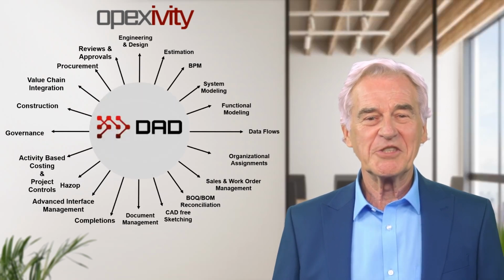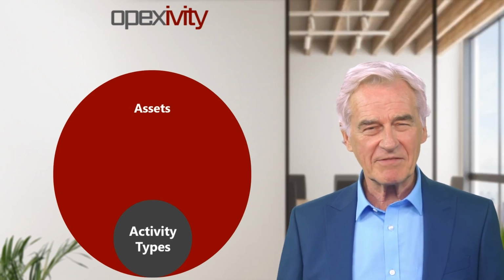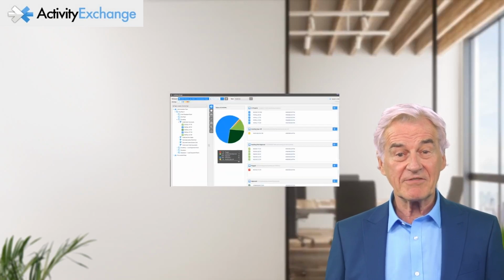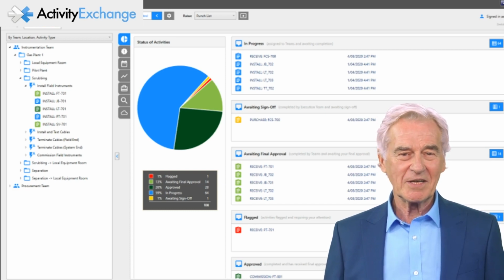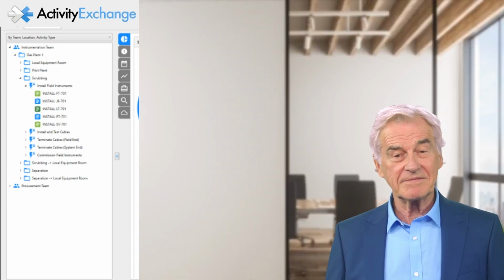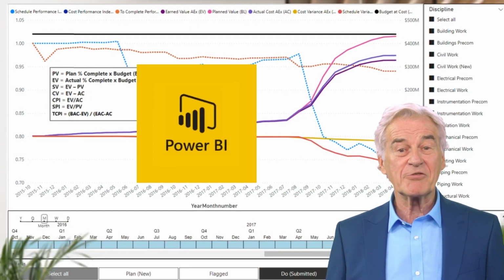The Project Intelligence Methodology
The Project Intelligence Standard is utilizing a unique methodology to create megaproject performance analytics by accurately measuring the megaprojects progress for all phases, disciplines, activity types, physical areas, etc.
The methodology utilizes the megaproject assets and deliverables engineered, procured and constructed, associated with the activity types and their works steps with the relative weight factor allocated to the planning and scheduling work breakdown structure (WBS) packages.
The resulting solution generates the currently actual and forecasted progress of the megaproject, a value which forms the basis for generating the project performance KPIs, and establishes the basis for validating progress payments, amongst other benefits.